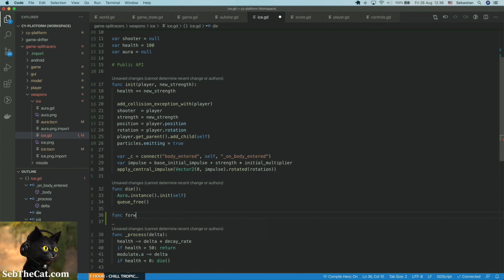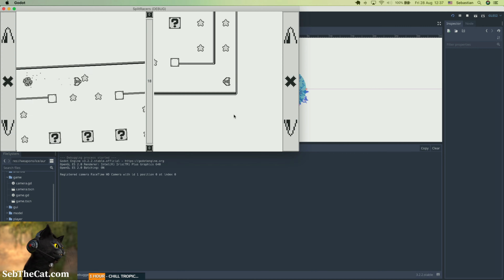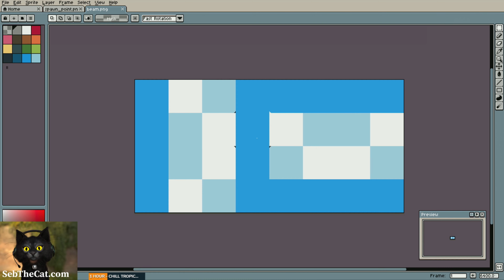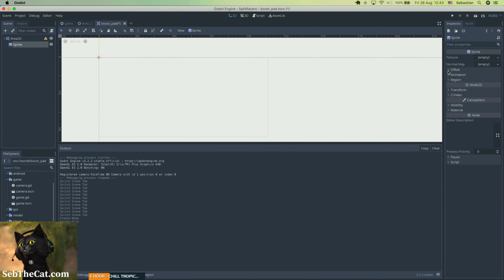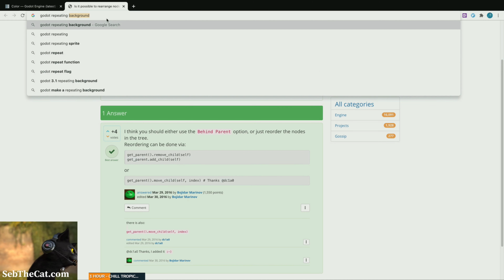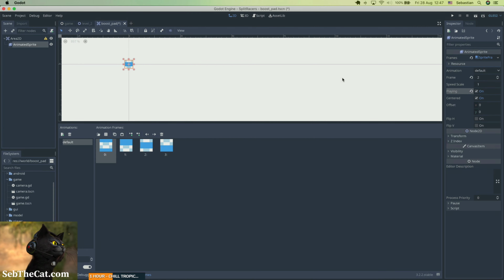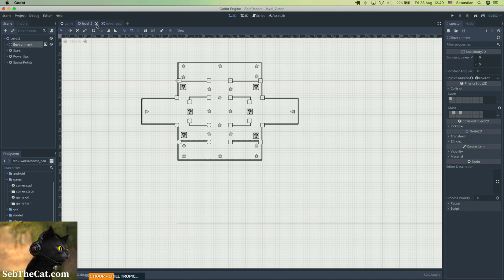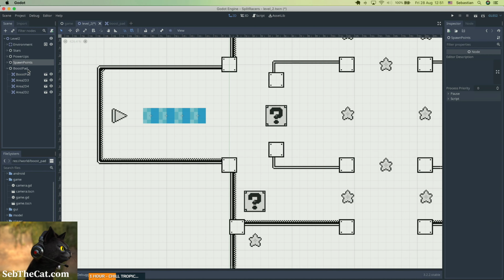GameDev: Godot engine. Split Screen Multiplayer Mobile Game (Part 7/20)